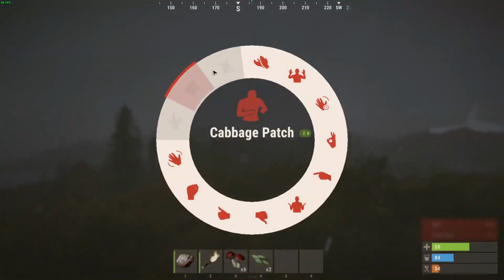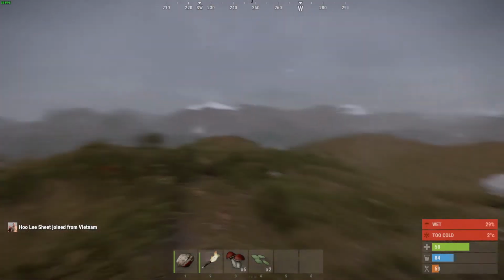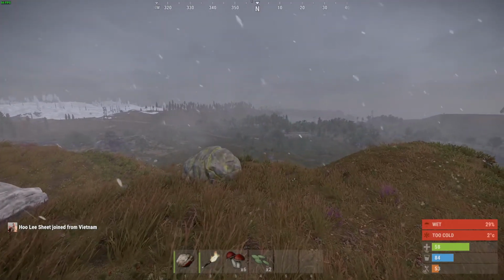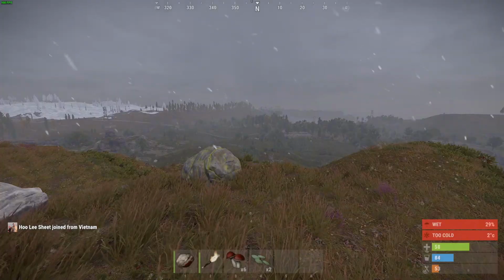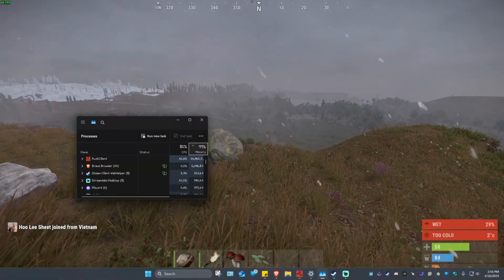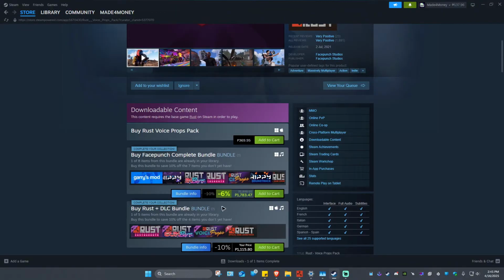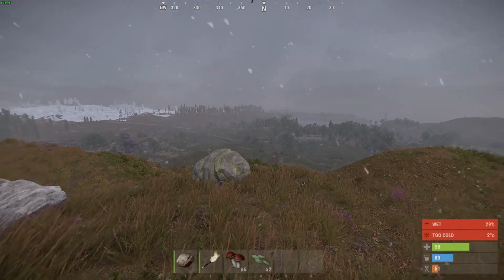How to DANCE in Rust (Step by Step)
Want to show off your moves in Rust? This step-by-step tutorial shows you how to dance using gestures and emotes in the game. Learn how to access the emote wheel, trigger dance animations, and express yourself during raids, roleplay, or just for fun.